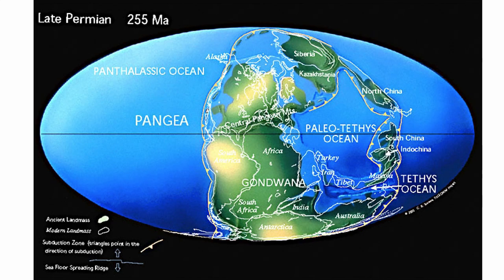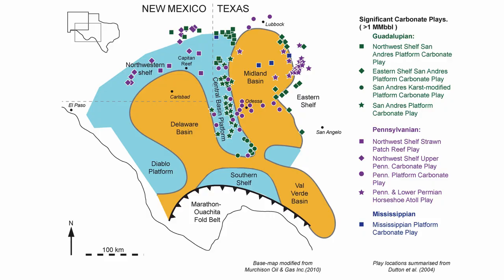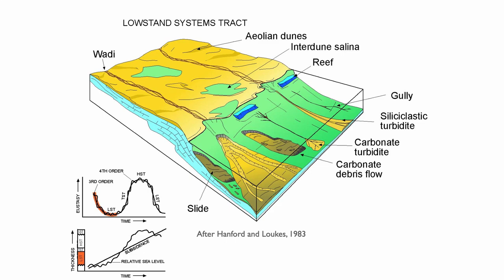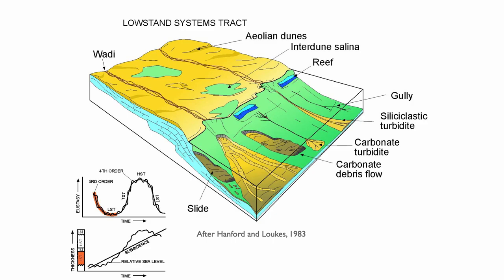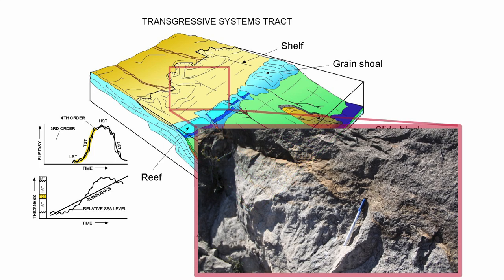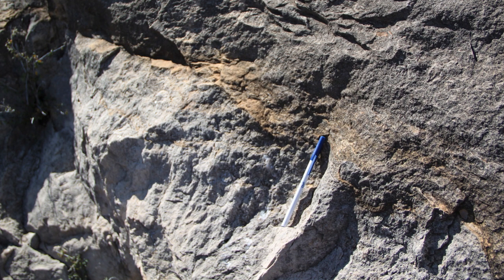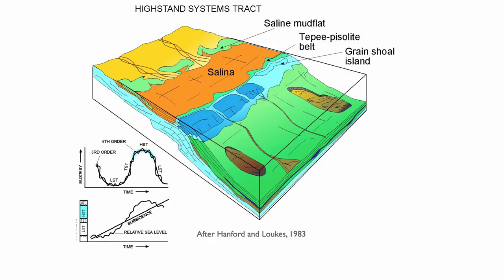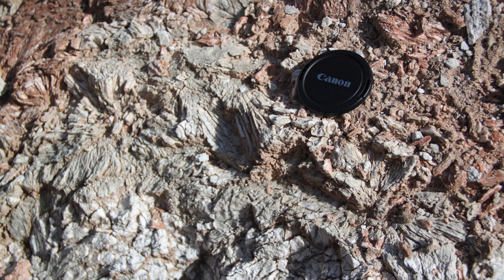2.8 Arid Systems [Part A]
In this class, we explore the particular response to base level changes of arid carbonate systems.